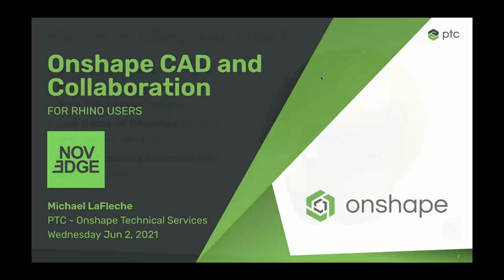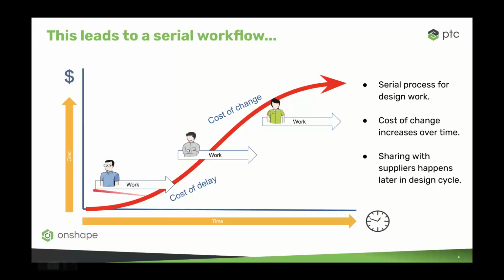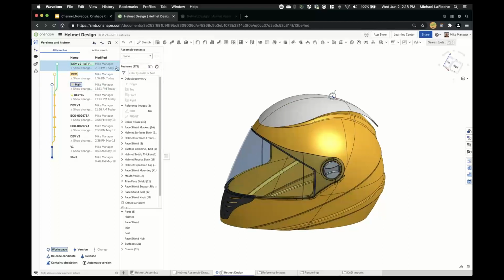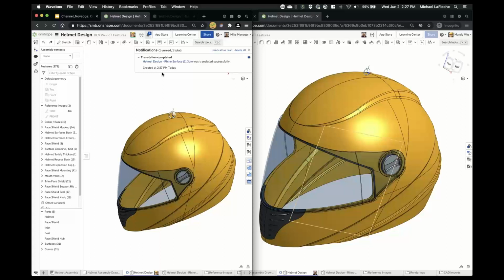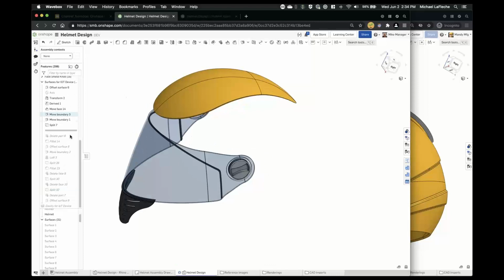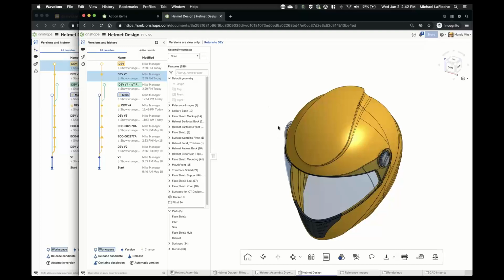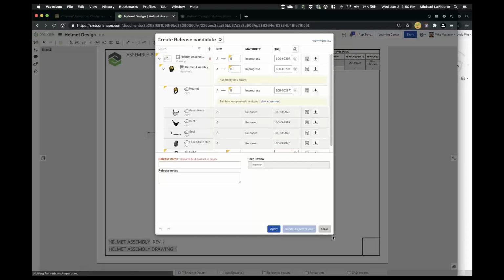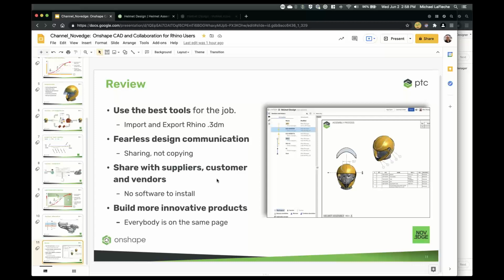Onshape CAD Collaboration for Rhino Users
Take on more advanced projects by adding Onshape to your Rhino environment.  In this session, you will see the day in the life of a cross-functional design team.  We will take data from Rhino, add it to the Onshape environment for DFM features (Design for Manufacturability), and perform a real-time design review with the customer and manufacturer.

Mike LaFleche, a.k.a. “The Professor” is a fixture in the 3D CAD community, Mike previously worked for multiple SOLIDWORKS Value Added Resellers in training and sales. He has also worked for companies in the "real world" in mechanical and electrical design positions utilizing a myriad of CAD systems. In his spare time, Mike enjoys live music, searching for natural waterfalls (versus the artificial ones), visiting historic industrial locations and playing the Doumbek, a Middle-Eastern drum.

Mechanical Engineers, Product Designers, Industrial Designers, Project Managers, Executive Management and people in Information Technology.